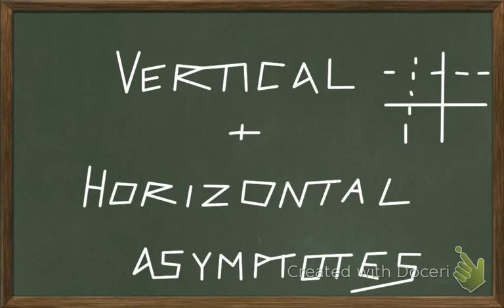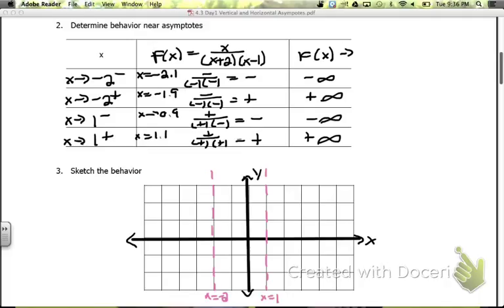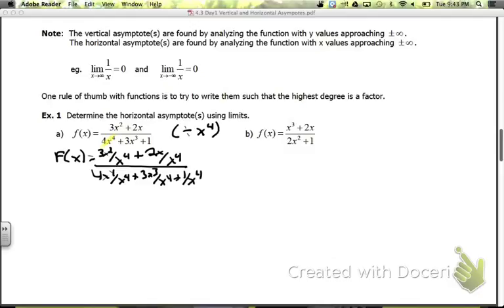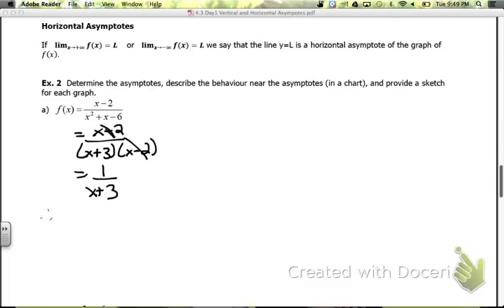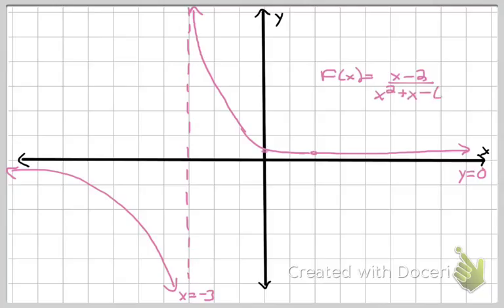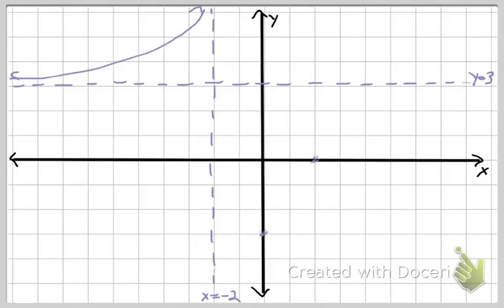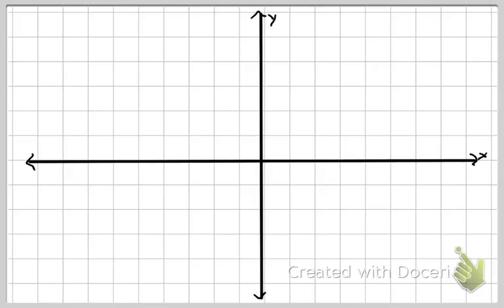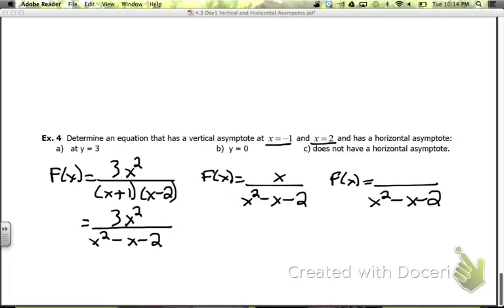4.3 Vertical and Horizontal Asymptotes